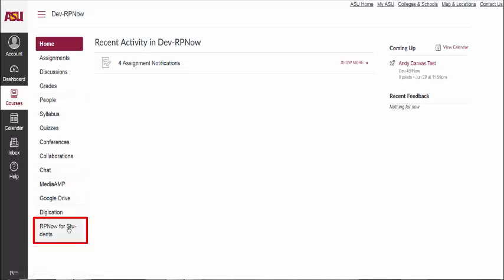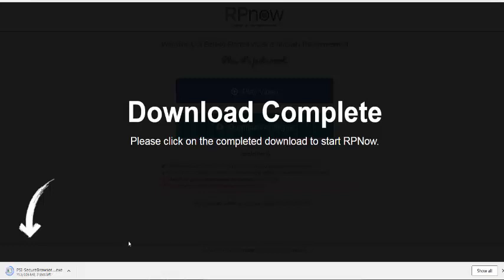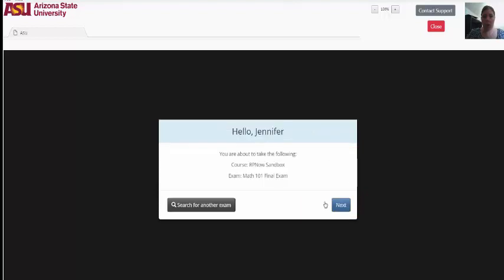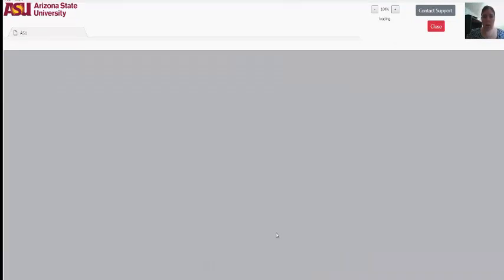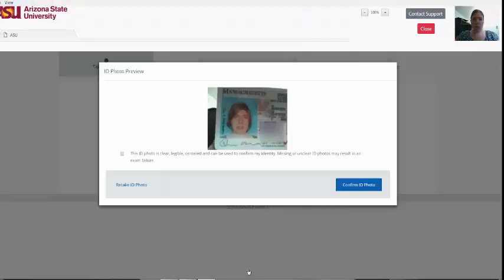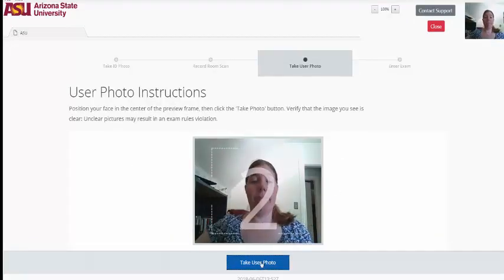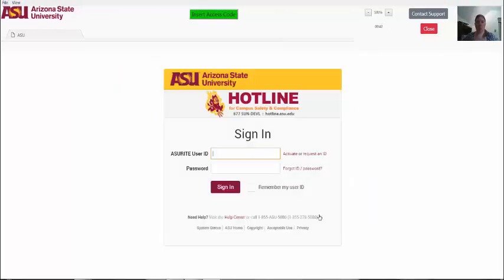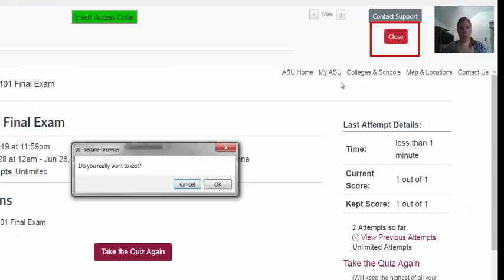Arizona State University Walk Through Video for Canvas Users